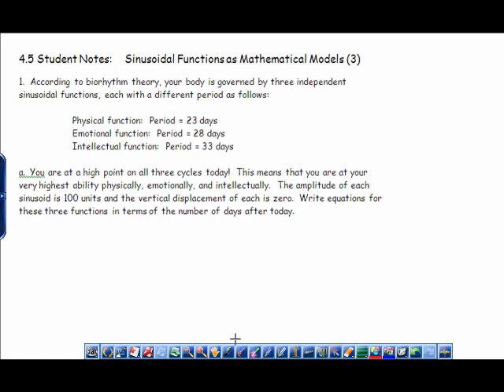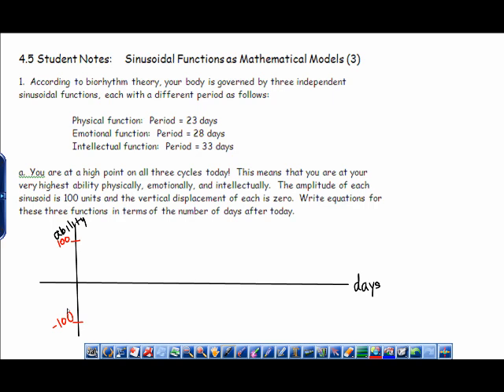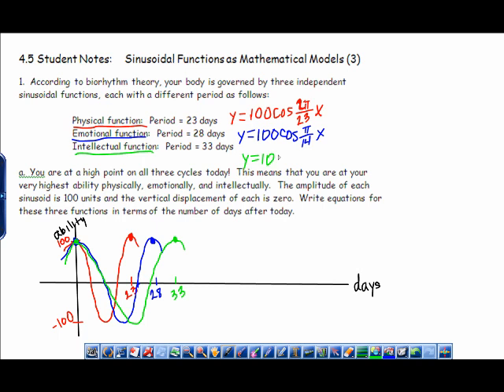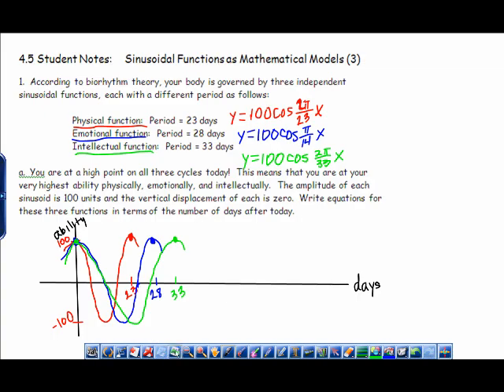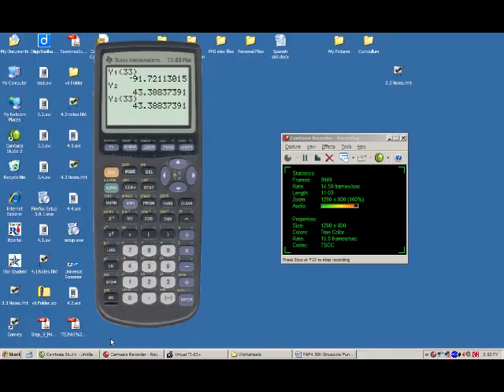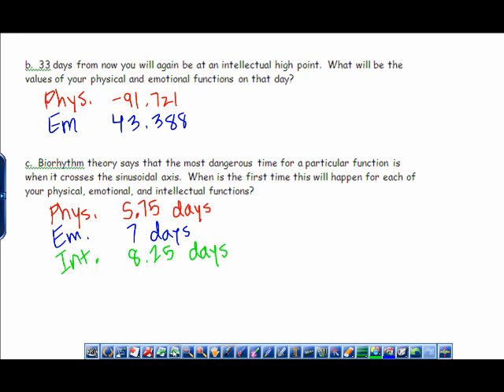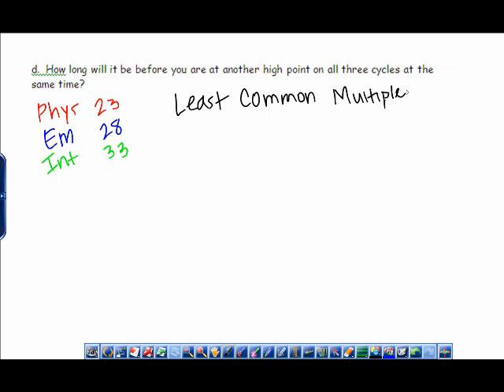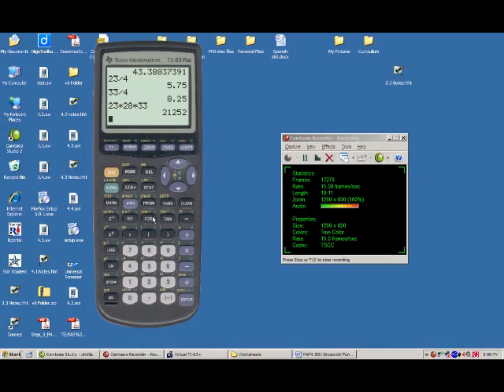4.5 Mathematical Models 3 Trig Seemster 1